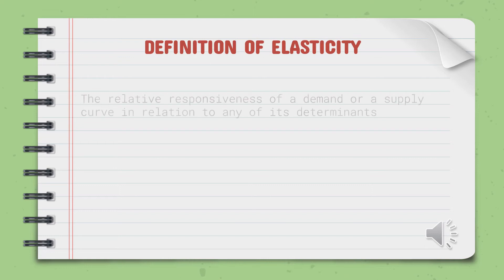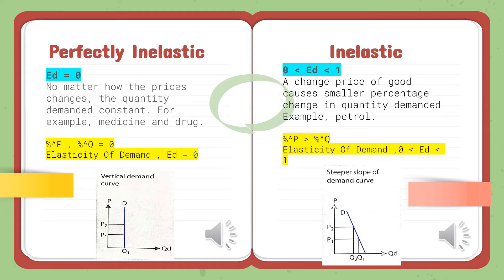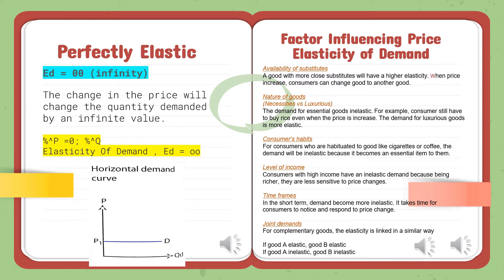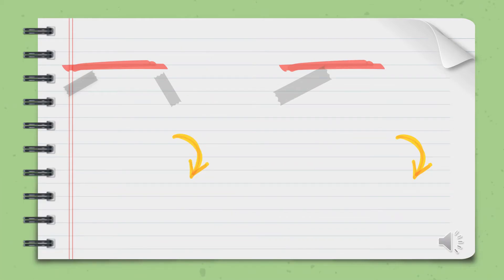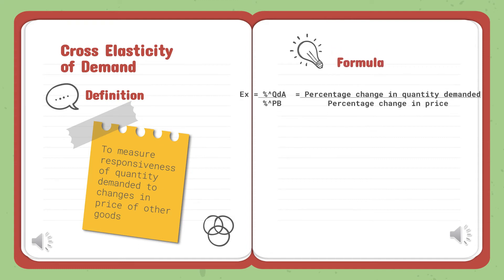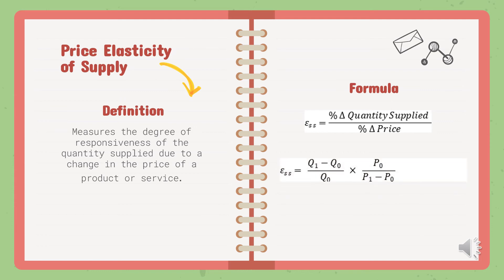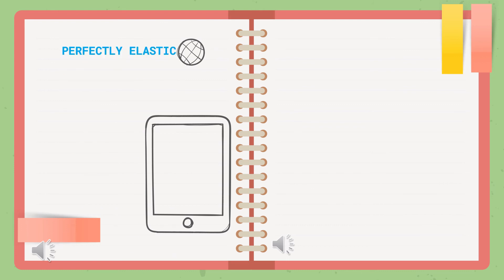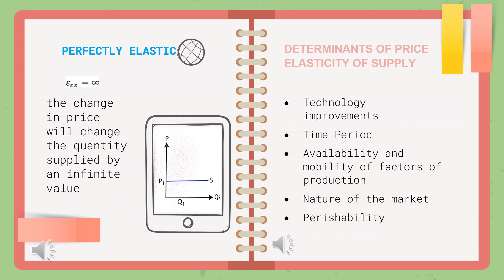ECO 162 - CHAPTER 3 ELASTICITY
UiTM TAPAH - ECO 162 - Video assignment

Class : AC110 1J (2020/2021)
1. ALEYA SHAFINA BINTI MORNI (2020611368)
2. HANA MARYAM BINTI NOR AZMAN (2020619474)
3. NUR AISHAH ZAKIRAH BINTI MOHD RUSDI (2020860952)
4. SARAH AYUNI BINTI ZAINUDDIN (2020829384)